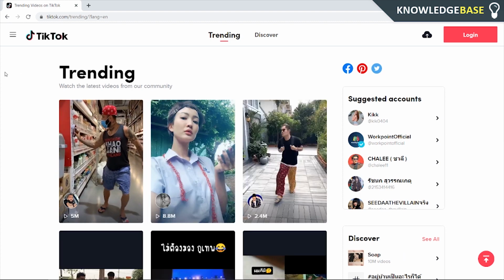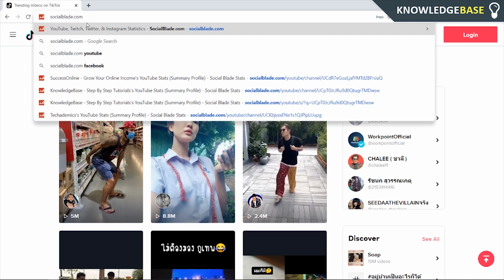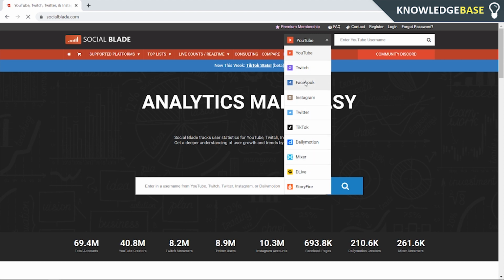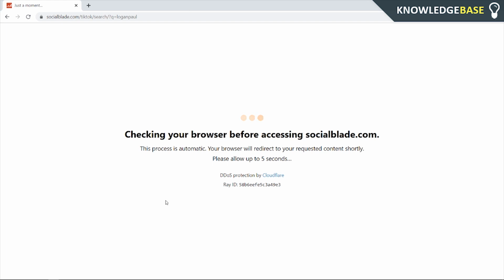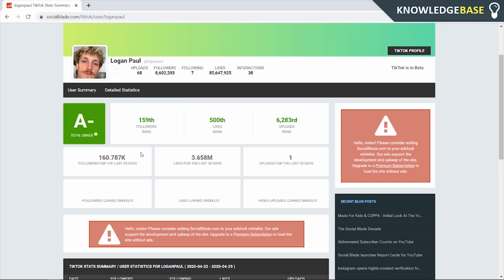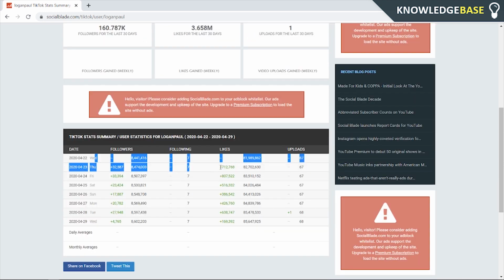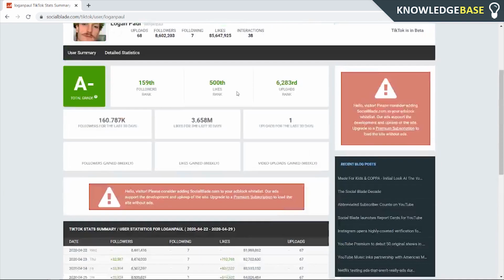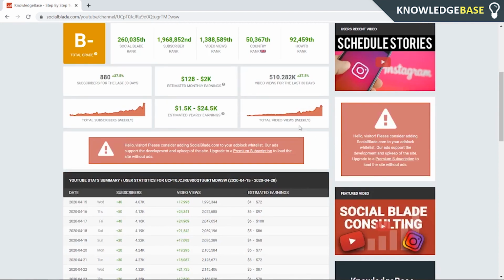How To See Other Peoples TikTok Analytics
In this video, I show you How To See Other Peoples TikTok Analytics. Socialblade is now showing TikTok analytics just like they do for YouTube and Instagram. Heres how to use the website.

TikTok stats are now being shown on Socialblade! Socialblade is most popular for showing YouTube statistics but it seems they are now showing data for TikTok as well. As of recording this video, the TikTok stats are in beta and I can only assume more stats and more ways to view them will be added in the future.